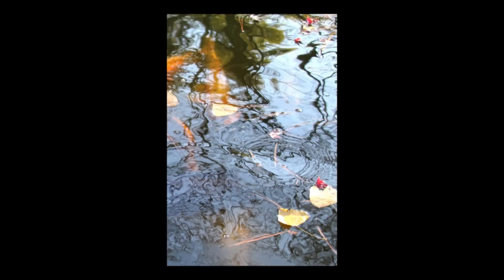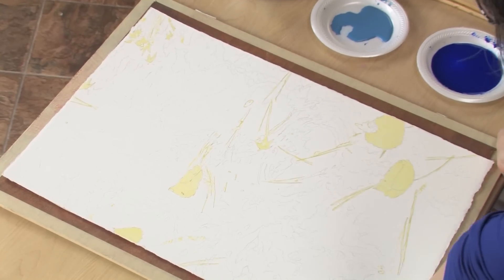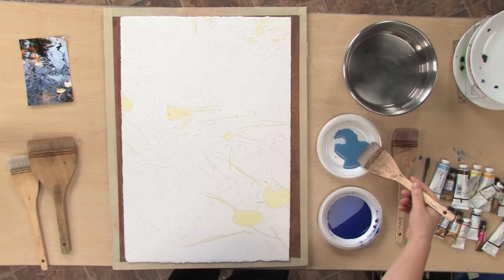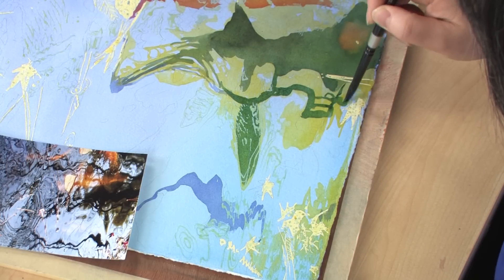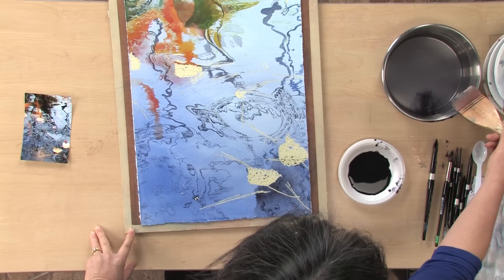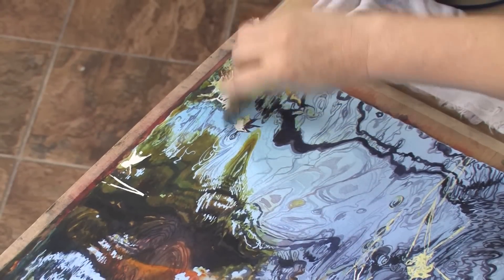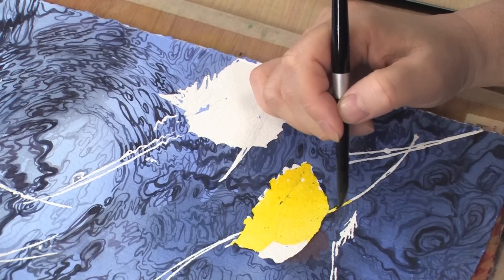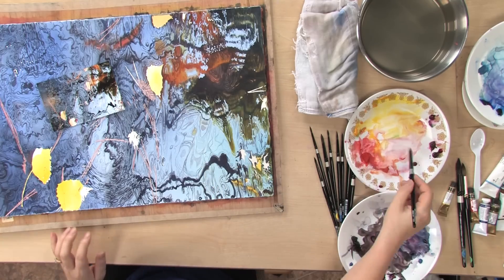Preview | Vibrant Watercolor Techniques: Painting Water with Soon Y. Warren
as she shares simple techniques to paint moving water and koi fish swimming in a pond. In her Vibrant Watercolor Techniques: Painting Water workshop, you will learn how to create a beautiful composition full of light, color and movement by layering watercolors to create rich, dark tones and preserving the lighter colors, using techniques such as masking and wet-into-wet.

Preview Vibrant Watercolor Techniques - Painting Water now to learn about using masking to preserve color while doing an underpainting. You'll also learn how to build up layers of color and using your brush to draw in lines indicating movement of the water.  for access to the full-length video.